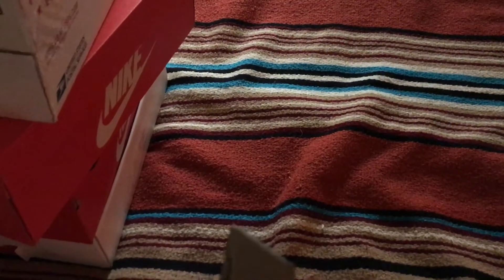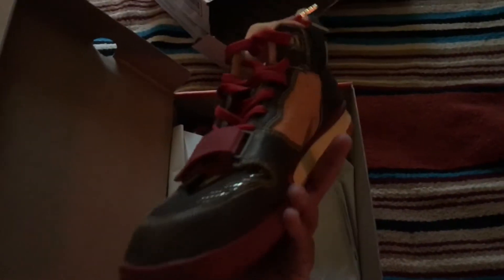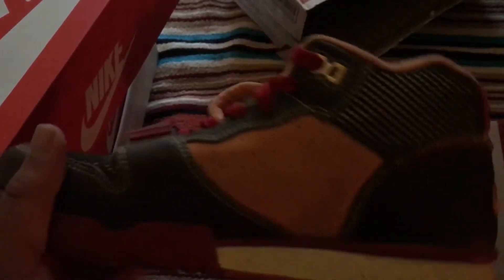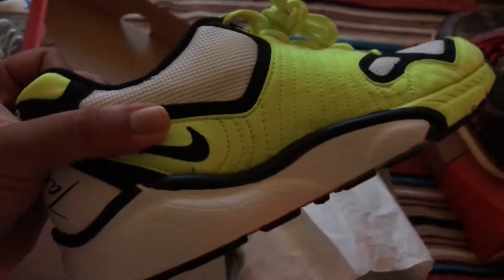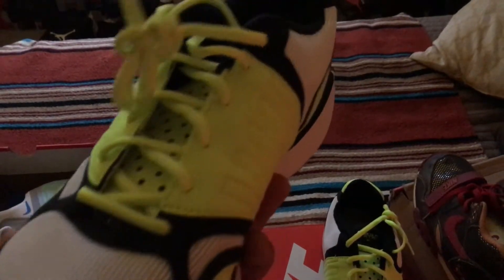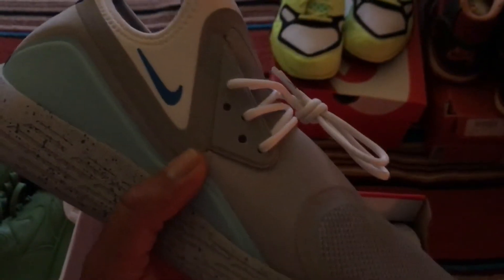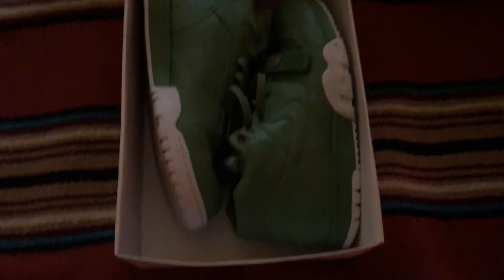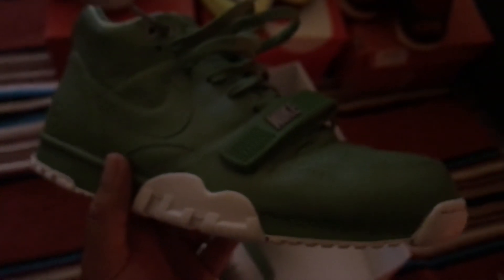Nike Trainer 1 SB, Air Zoom Talaria, Air Mag Lunarcharge, Fragment Air Trainer 1 Greenbean Green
I look at all of these shoes I recently got at work and ebay